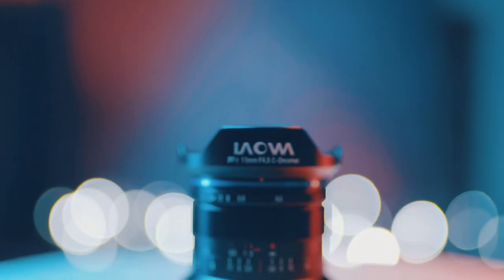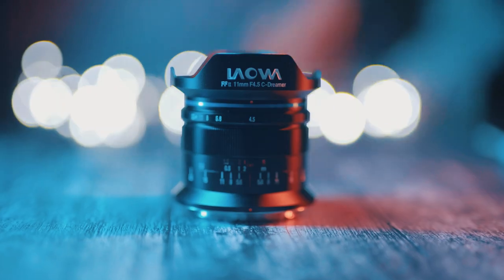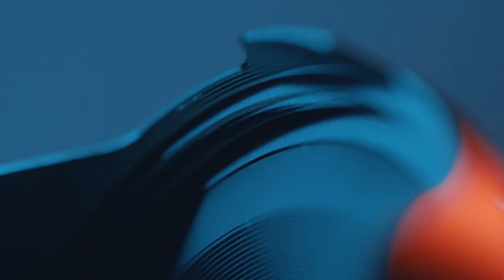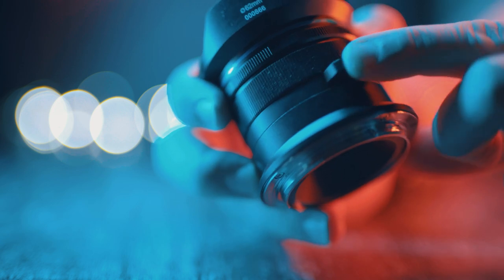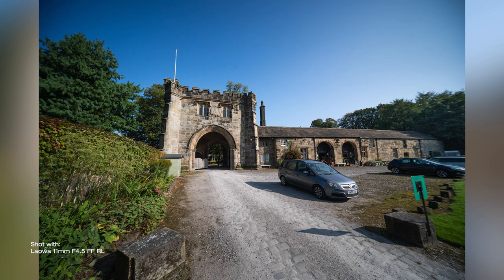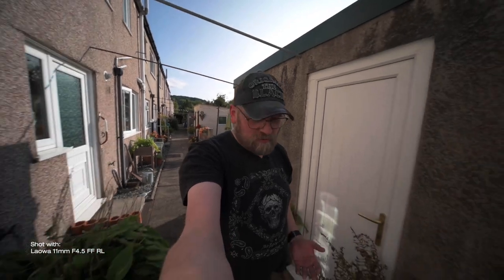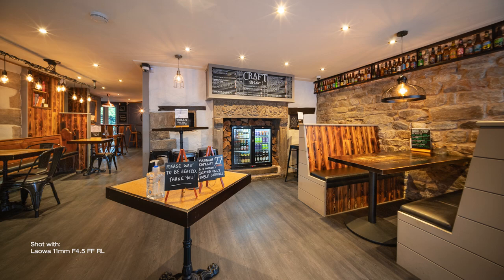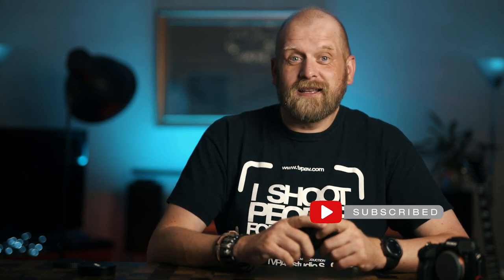Laowa 11mm f4.5 - Full Frame Ultra Wide Angle Prime. Photo & Video samples.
In this video I run Laowa 11mm f4.5 lens through its paces. Photo & video samples, pros and cons of having and shooting with it plus my honest and un-biased opinion about it.
(Nikon Z, Sony-E, Leica L, Leica M mounts)